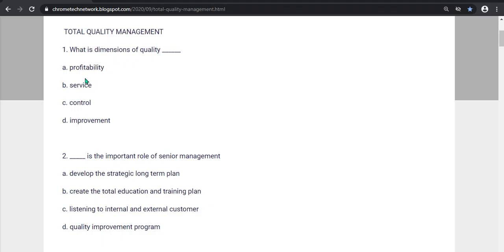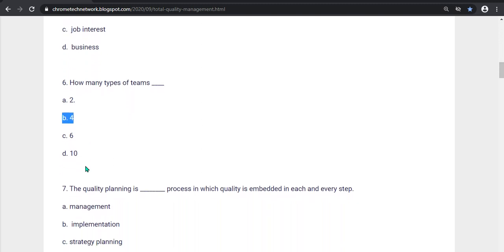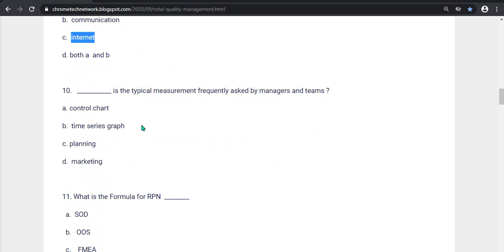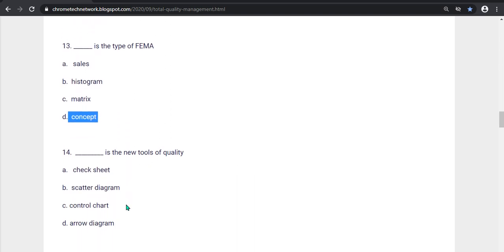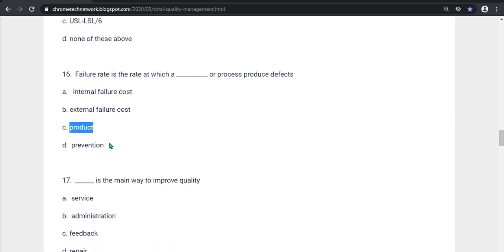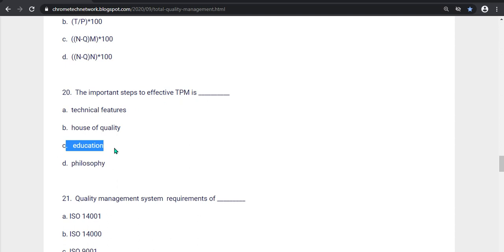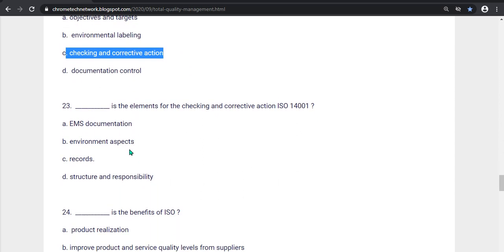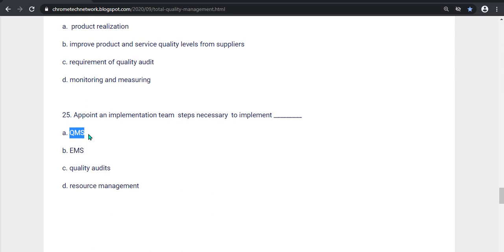TQM MCQ | ge8077 total quality management notes | CHROME TECH